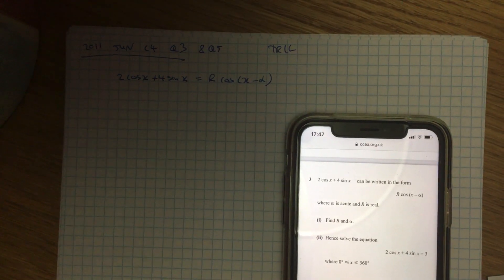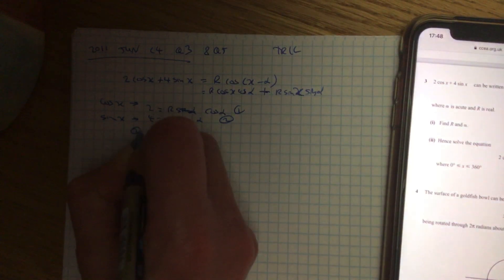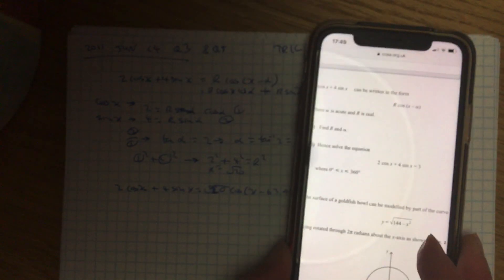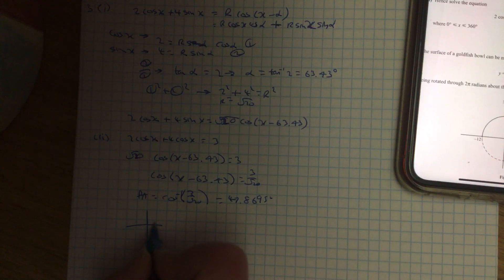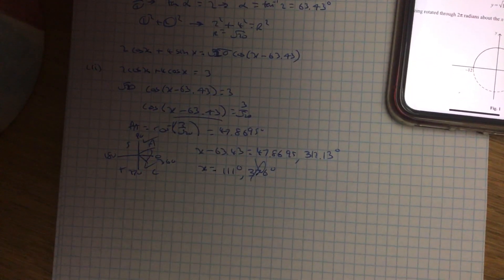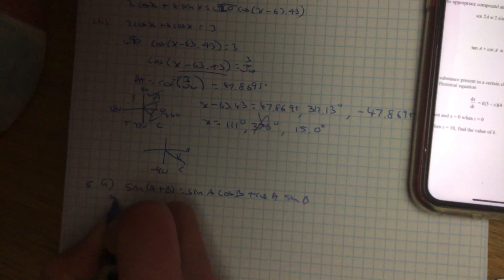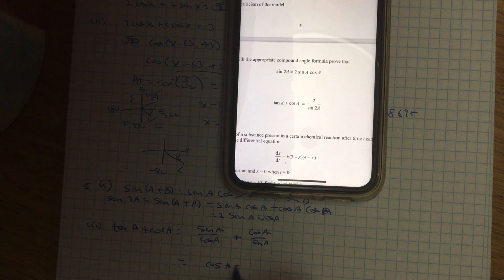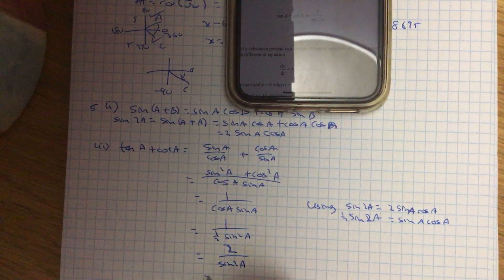2011 Jun C4 q3 & q5